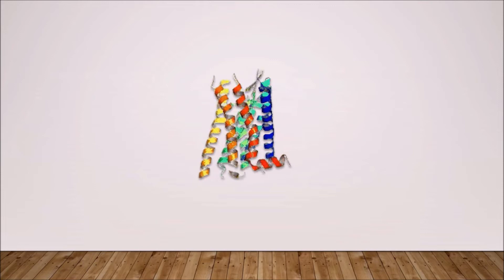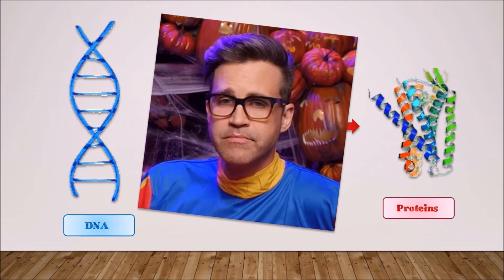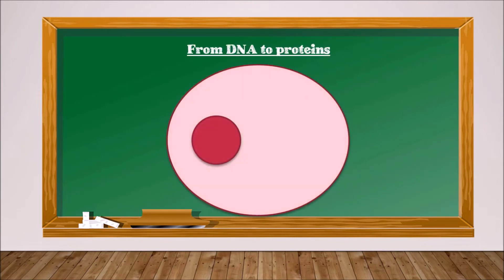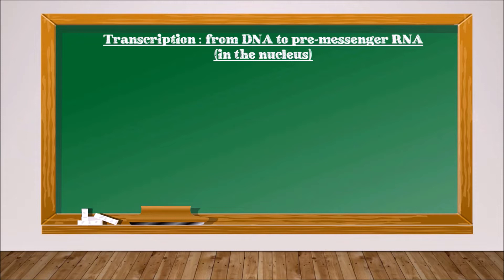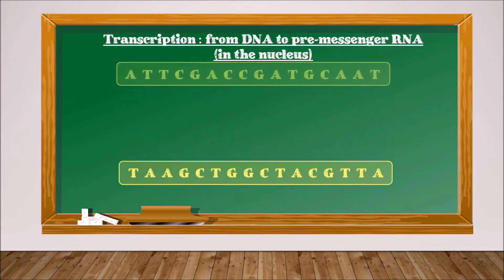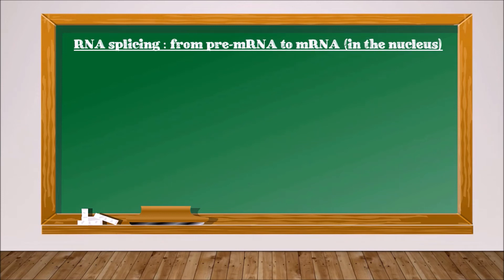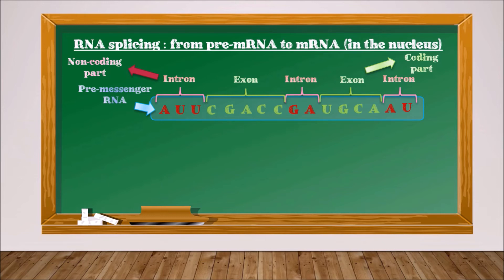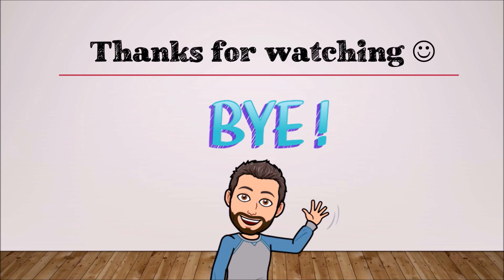DNA TRANSCRIPTION AND SPLICING (EASY UNDERSTANDING)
This is a simplified video of transcription and RNA splicing.
I'm not a native english speaker so please feel free to give me advice to improve my english.

00:54 : From DNA to proteins
01:31 : Transcription : from DNA to pre-messenger RNA
02:23 : RNA splicing : from pre-messenger RNA to messenger RNA